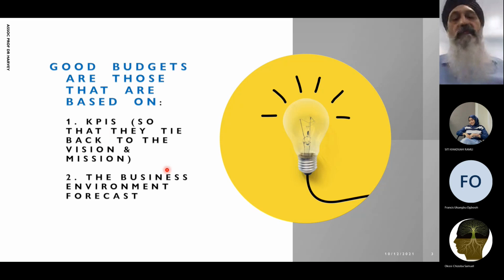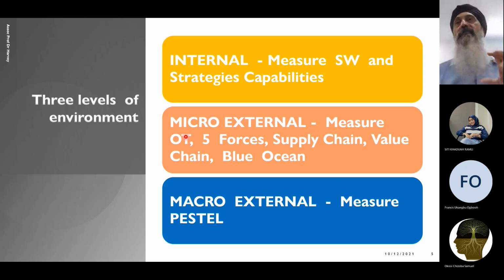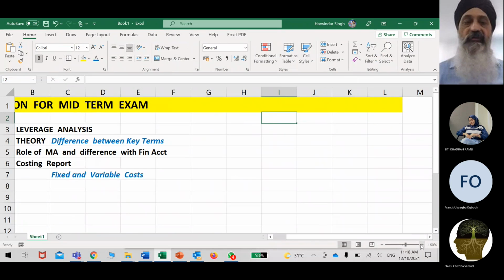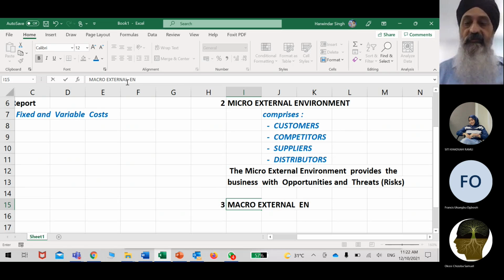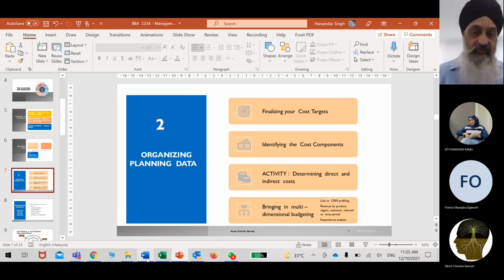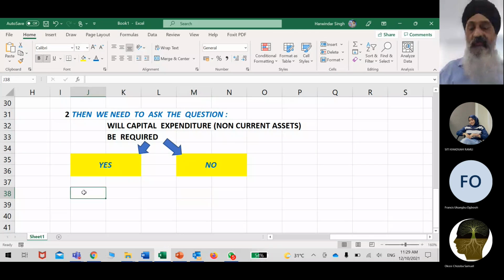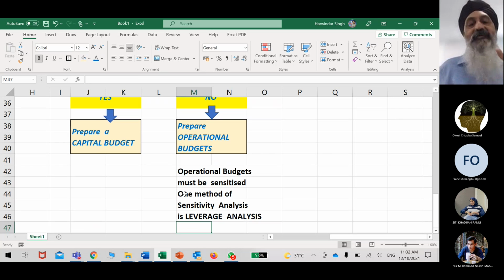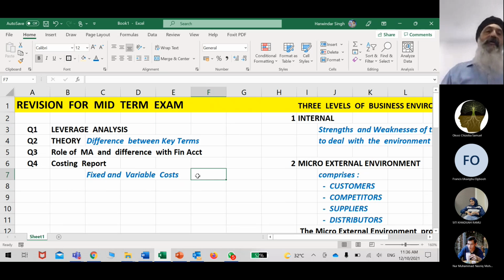LIVE LECTURE Intro to BUDGETS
Lecture done for BBA class - Oct 2021